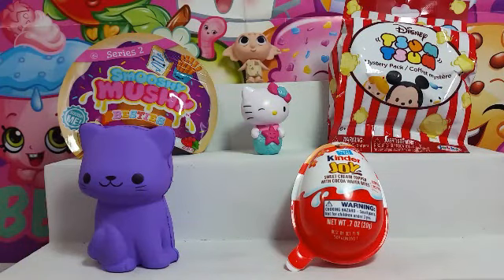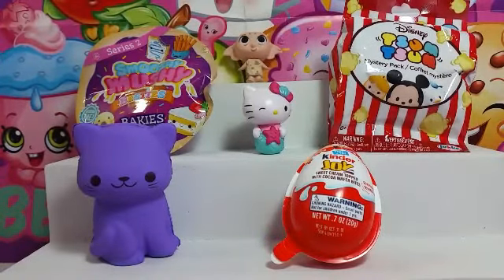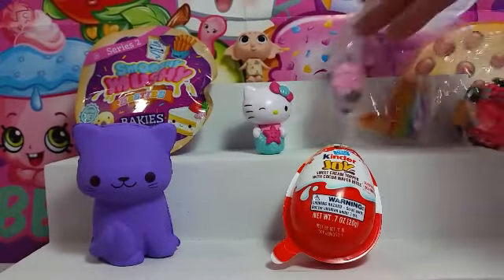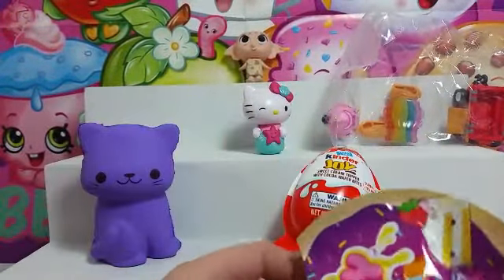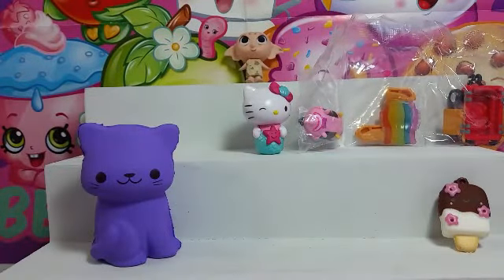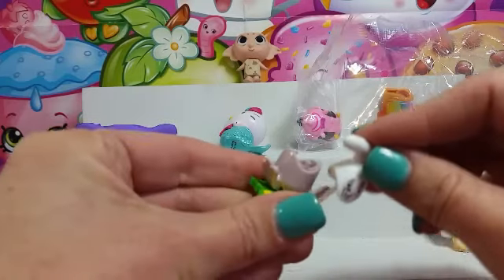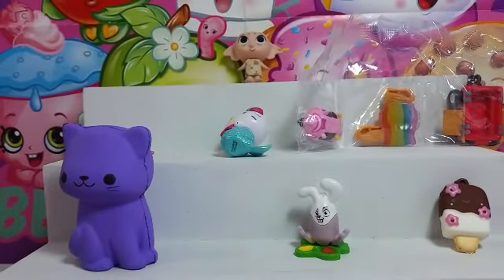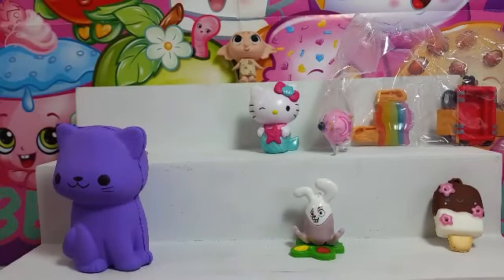Tsum tsums series 9~ smooshy mushy~ kinder joy egg easter~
We love these toys.

We love our kelly's kuties.